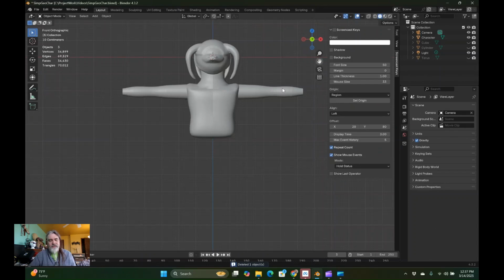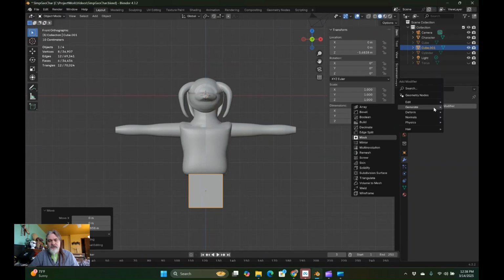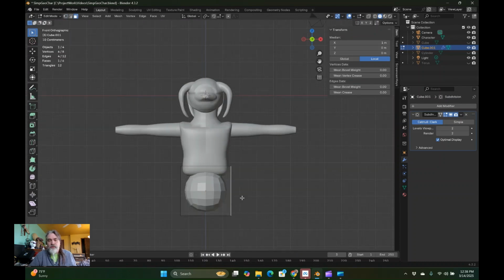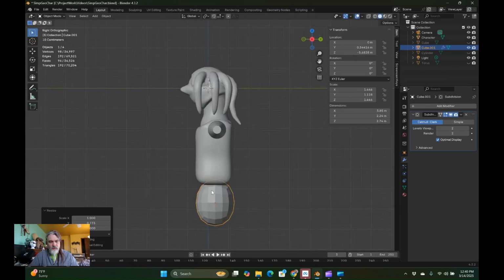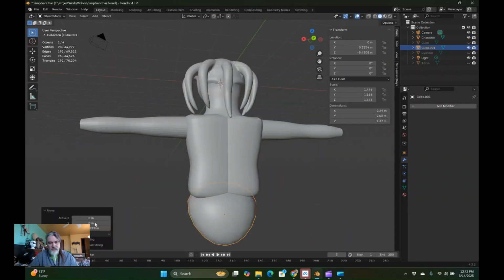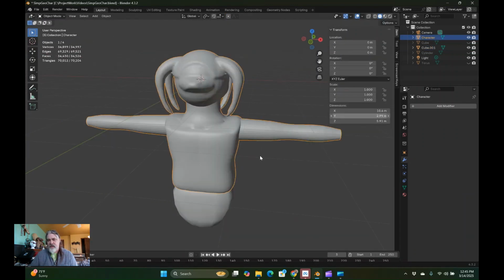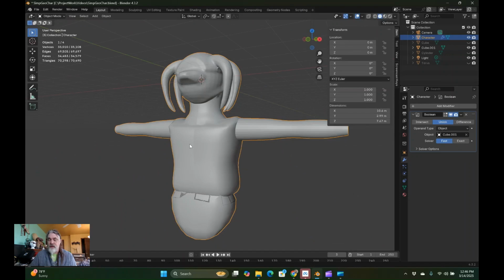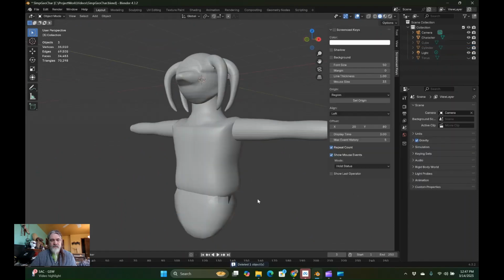Super Simple Character: Subdivision Surface, Boolean, Holes in Mesh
Dealing with holes after using a subdivision surface and boolean to join two meshes.